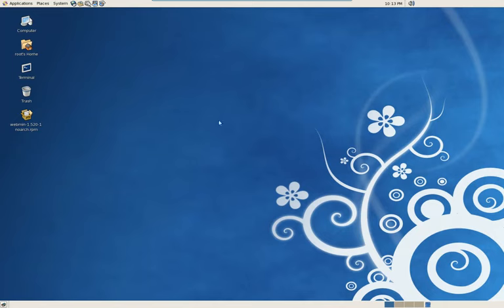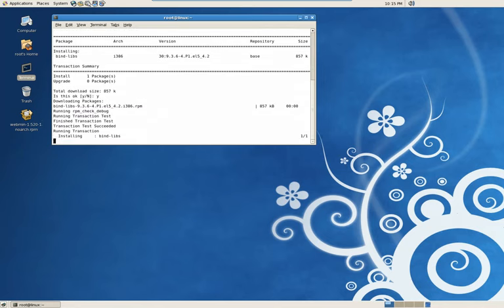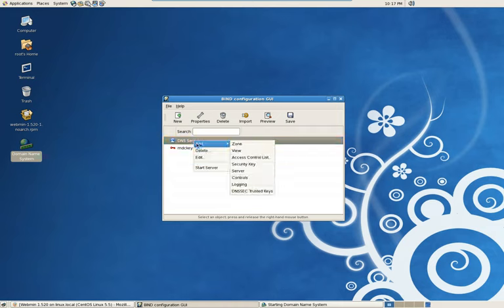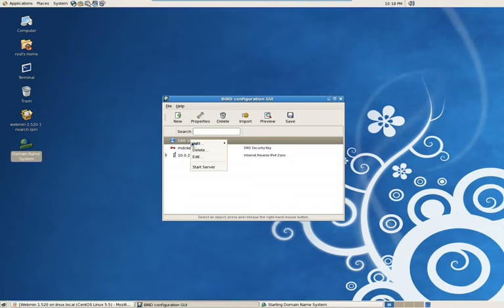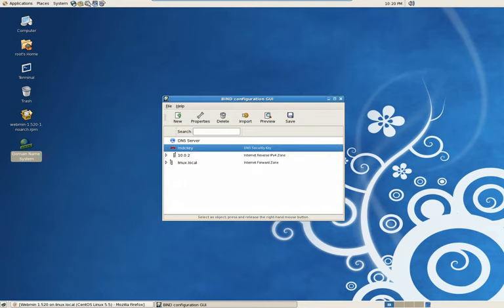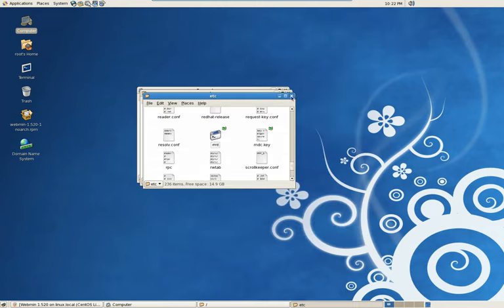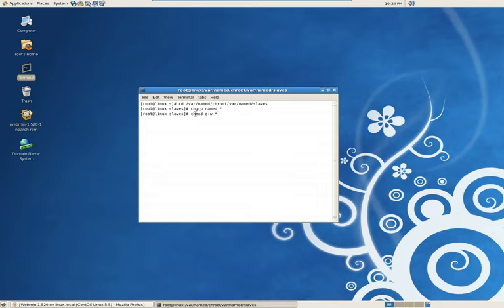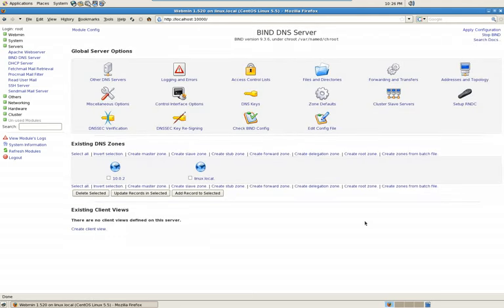DNS and DHCP setup in Linux part 1 of 2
DNS and DHCP setup in Linux,DNS and DHCP  Setup on Windows xp
DNS and DHCP  Setup on Windows 7,DNS and DHCP  Setup on Windows 10